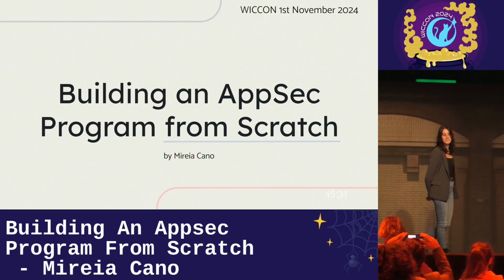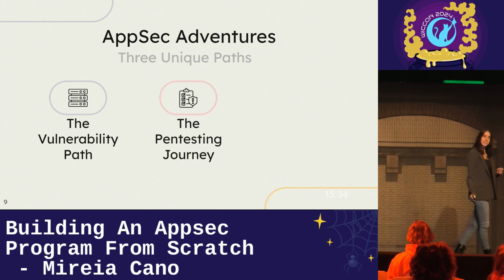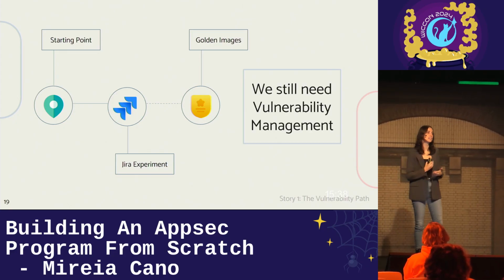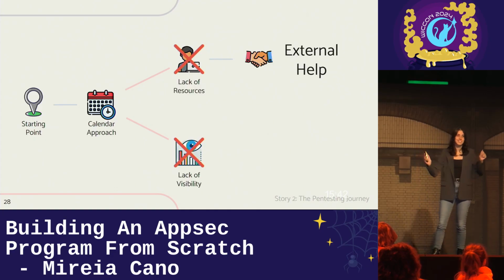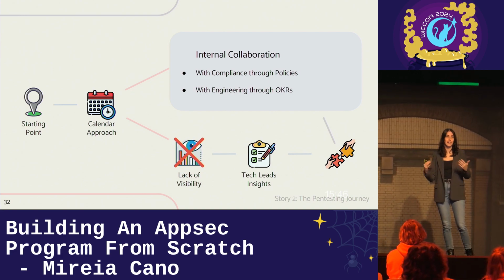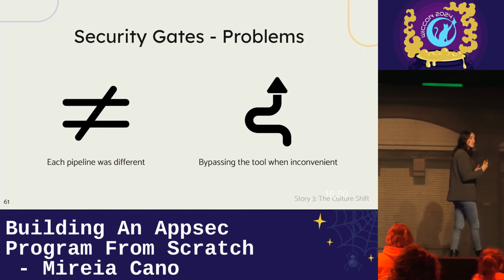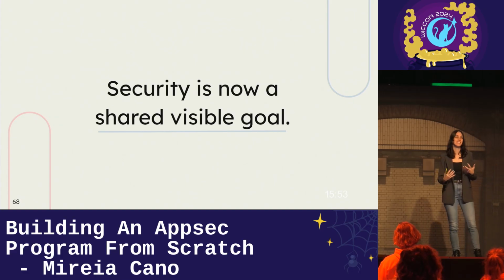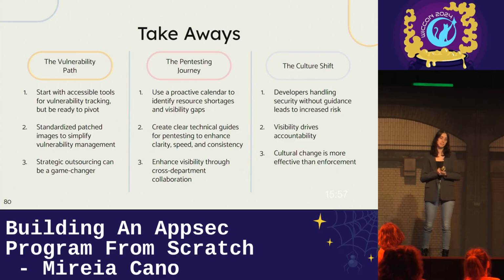Building An Appsec Program From Scratch - Mireia Cano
Building an Appsec Program from Scratch
In today's digital landscape, application security is crucial for safeguarding sensitive data and maintaining user trust. Without a robust AppSec program, or with one poorly implemented, chaos can ensue, leading to vulnerabilities and breaches. This talk explores our journey of establishing an AppSec program from the ground up. We will share the valuable lessons we learned along the way, detailing the obstacles we overcame and the cultural challenges we faced. Join us as we present real-world examples and best practices, offering practical guidance to help you navigate similar challenges and build a resilient AppSec program.

Mireia Cano
I am a security engineer focused on application security, with over 6 years of experience. I have helped companies build their application security programs both as a consultant and as an in-house security engineer. I am passionate about fostering collaboration between development and security teams to enhance organizational security posture and resilience.